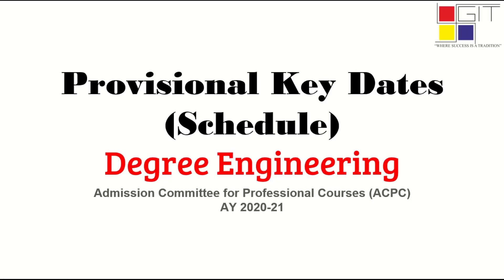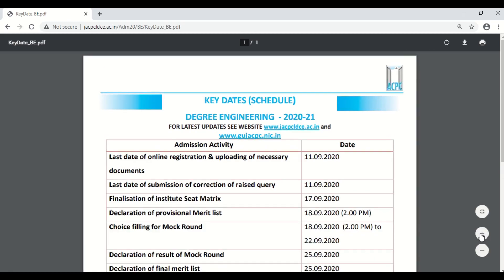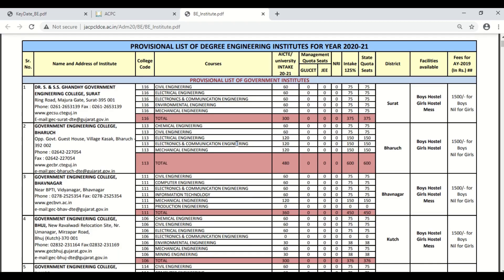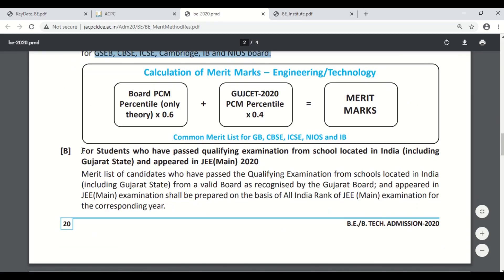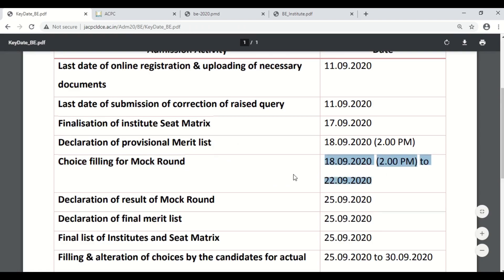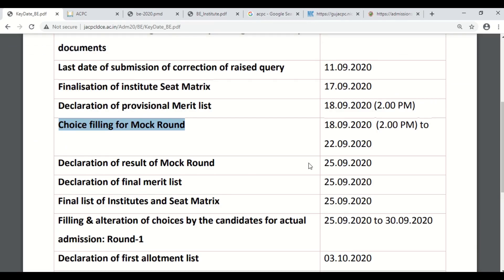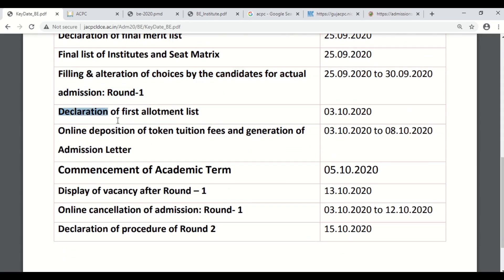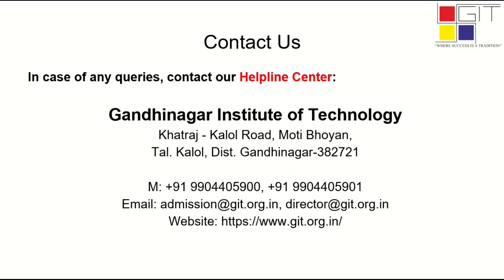Provisional Key Dates (Schedule) Degree Engineering AY 2020-21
Welcome to the video series on 'Admission Process 2020'. In this video we will discuss the ACPC circular about 'Provisional Key Dates (Schedule) Degree Engineering AY 2020-21' that was uploaded on ACPC on 15/09/2020. In this video we will discuss the Key Dates of the following
- Seat Matrix
- Mock Round
- Actual Admission Round 1
- First allotment list
- Commencement of Academic Term
- Vacant Seats